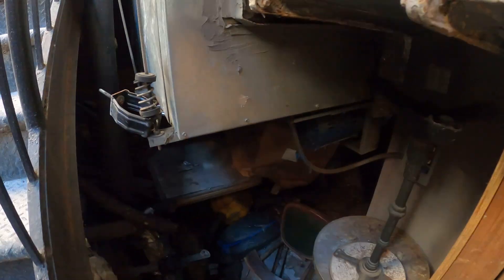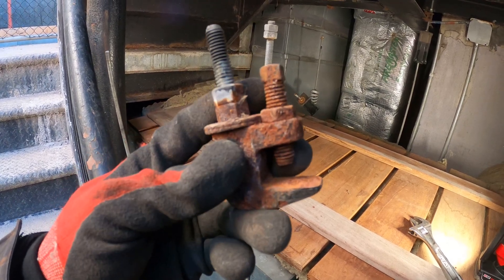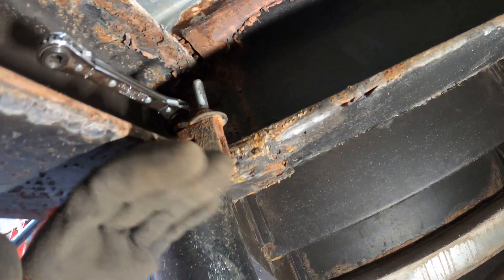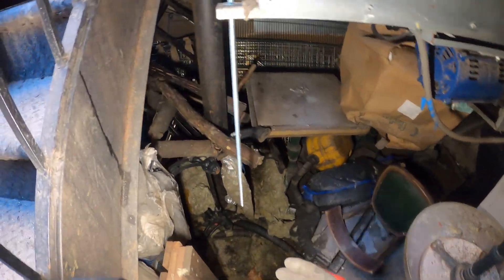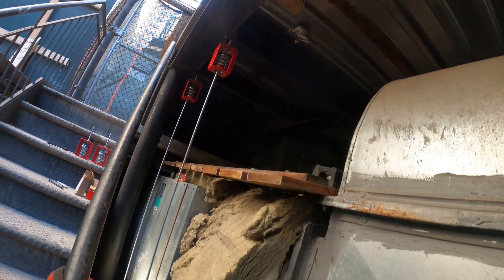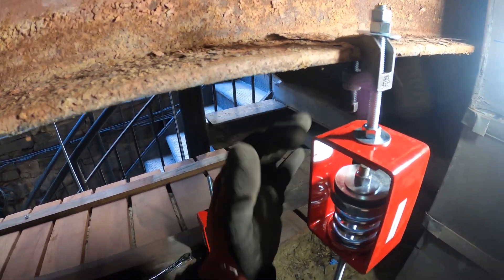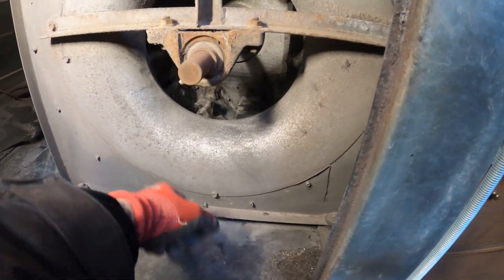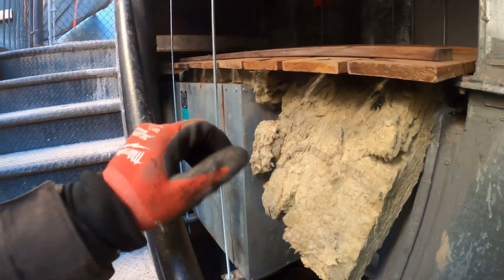HVAC Service Call: Fresh Air Ventilation System Almost Collapsed! Fresh Air Intake System Repair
Your HVAC system, in addition to maintaining comfortable temperatures and controlling humidity, plays an important role in air quality. A fresh air intake allows the system to bring fresh air in from outside and deliver it to rooms via specialized vents. Your home is legally required to have a fresh air intake if a gas appliance such as a furnace is installed.

To comply with modern building codes, newer homes may have air intakes in several locations. Their main purposes include:

Preventing Carbon Monoxide Buildup: Without an intake or if one is blocked, negative pressure can cause carbon monoxide to back up in the flue vent and build up in your home. This colorless, odorless gas is deadly in high concentrations.
Delivering Oxygen for Combustion: For every foot of gas a furnace uses, it needs about thirty feet of air. A fresh air intake delivers more oxygen from outside rather than the unit burning up more oxygen from your indoor air.
Improving Indoor Air Quality: A conventional furnace pulls air from your house. The fresh air intake delivers replacement air to draw from. Otherwise, the furnace will draw air from dryer vents, attics, crawlspaces, and other unconditioned areas, reducing air quality.
Improving Efficiency: Without a flow of fresh air, a furnace in a restricted space won’t run as efficiently. Its blower motor will run slower. Some fan motors will use more electricity to compensate, possibly increasing your energy bill.
Extending Furnace Life: Air contaminated with corrosive materials can cause corrosion in heat exchangers, burners, and other components, shortening the life of your furnace.